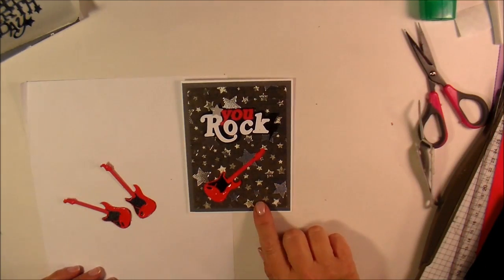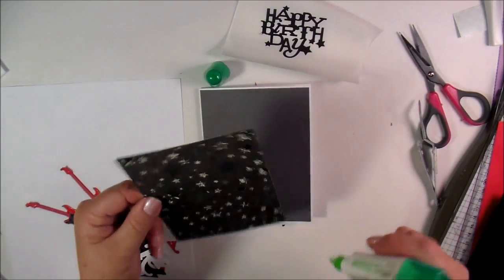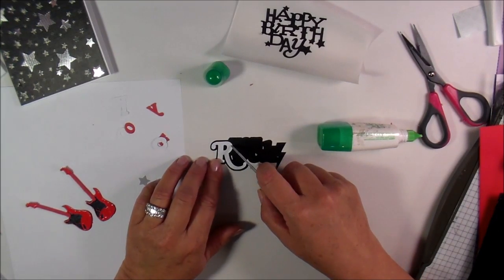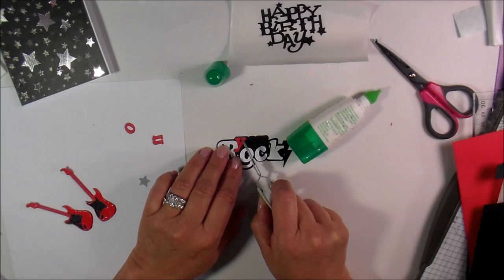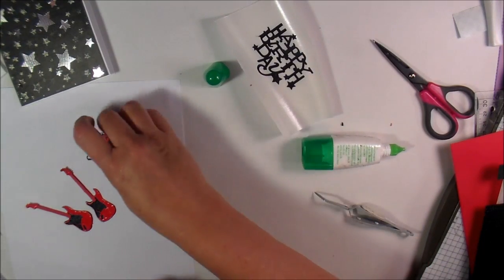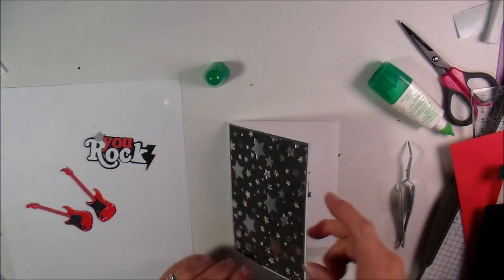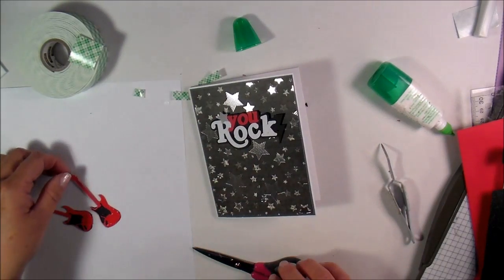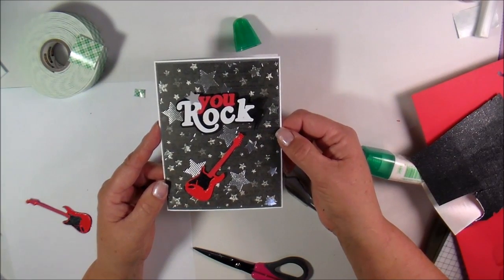UPS Card Series #2 - You Rock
Here's a card I've made for a person who love to rock!